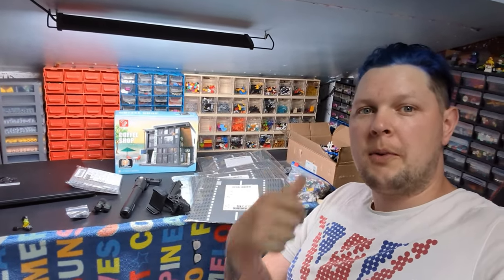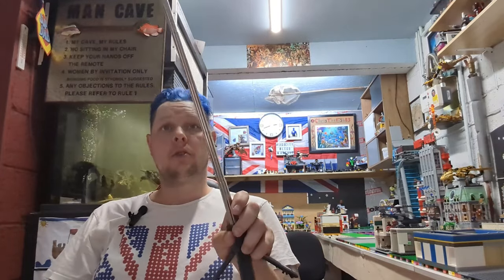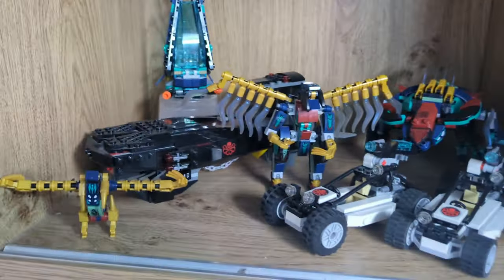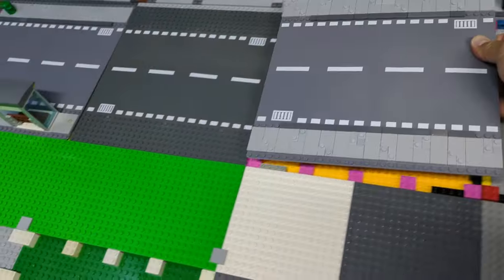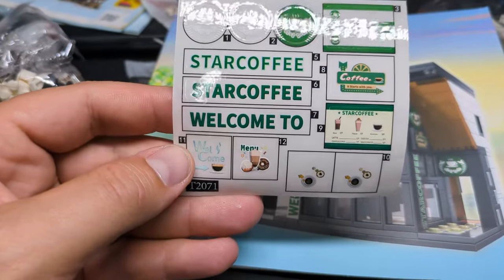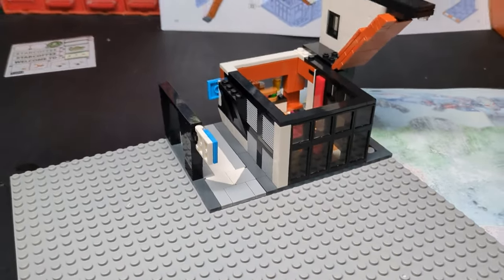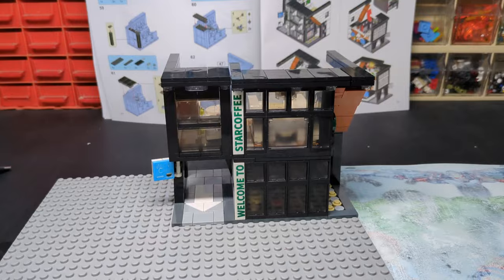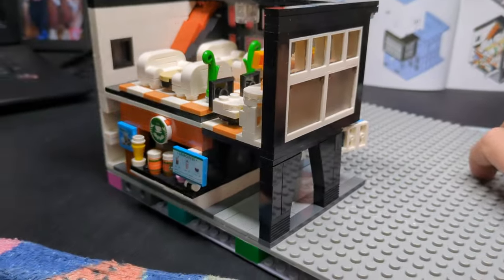NEW LEGO & VLOG PURCHASE!!!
- New equipment and lego off temu for my vlogging and for the city.
- even done my 1st speed build lol

(Links Below)